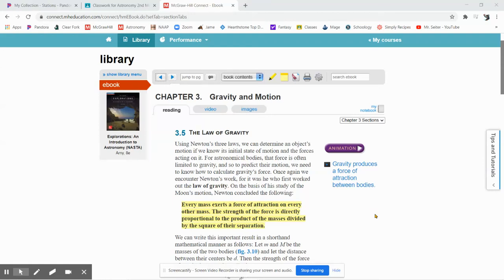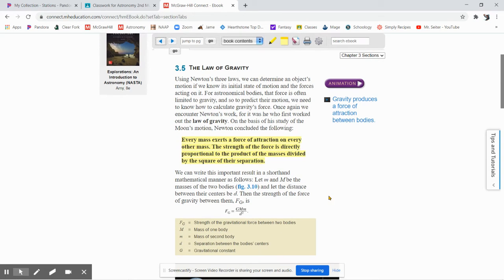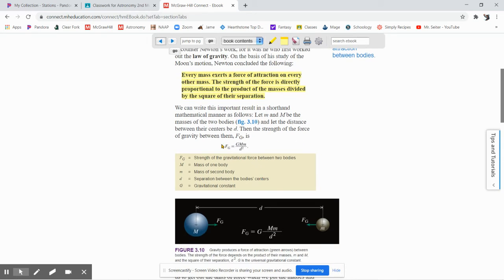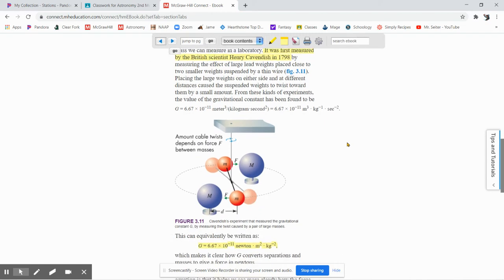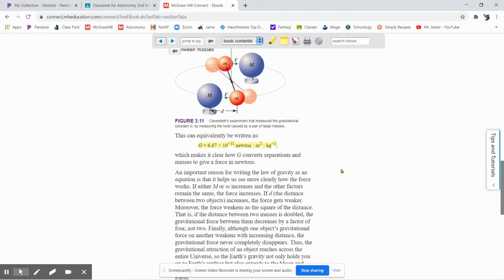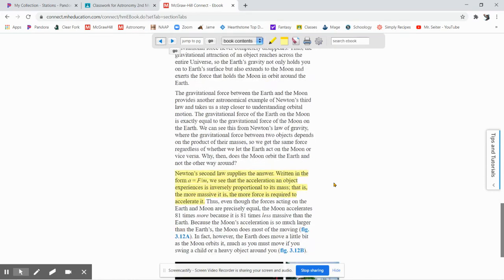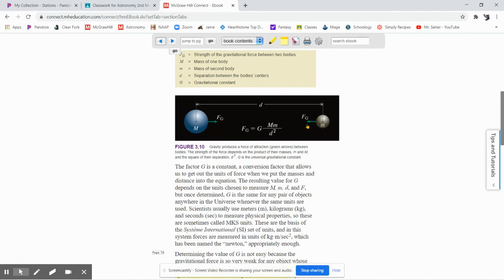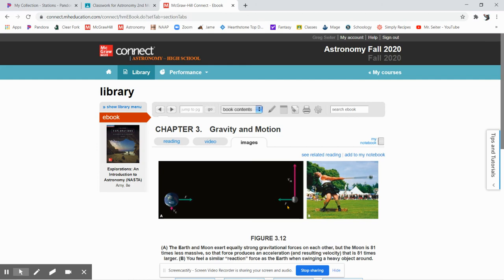3.5 The Law of Gravity Lecture AST